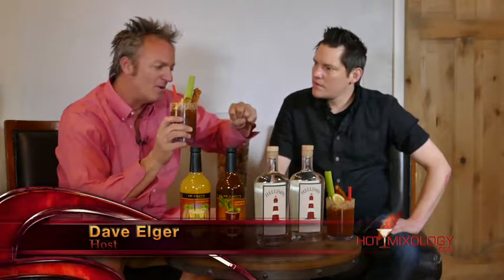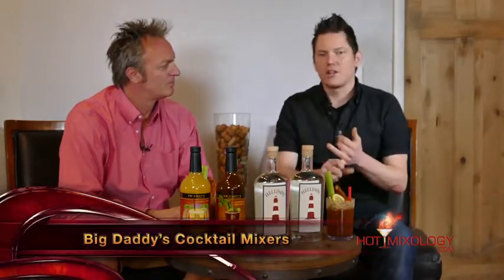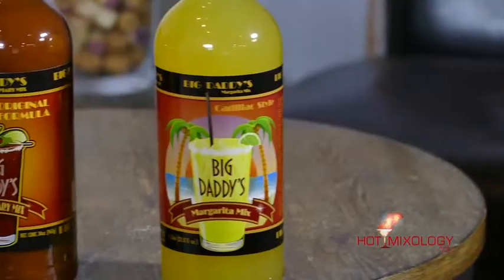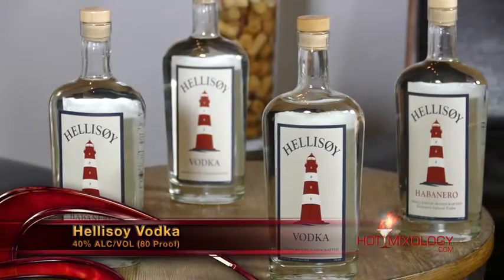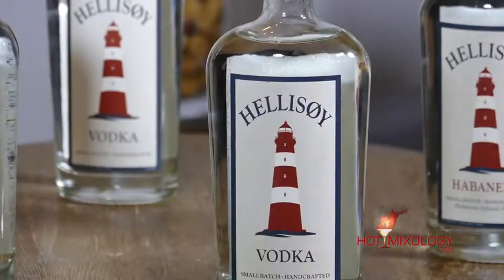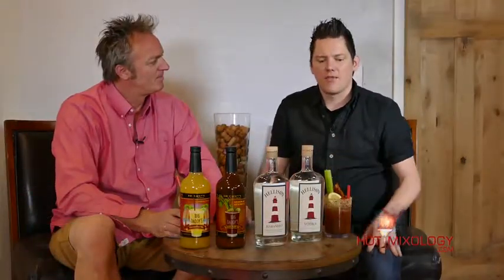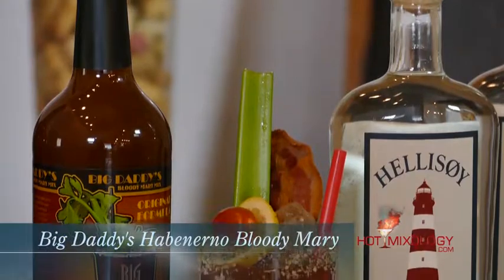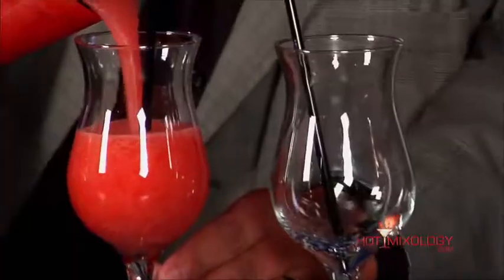BIG DADDY'S HABENERO BLOODY MARY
Hot New Brands BIG DADDY'S COCKTAIL MIXERS and HELLISOY VODKA in a great cocktail only on Hotmixology